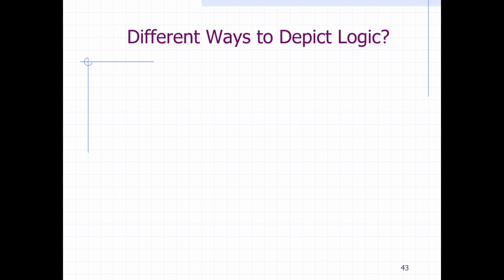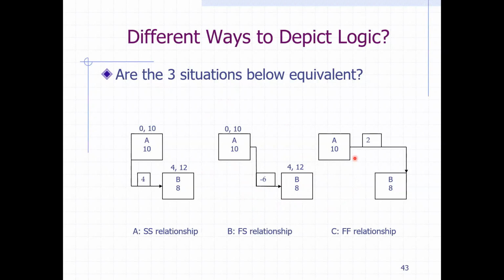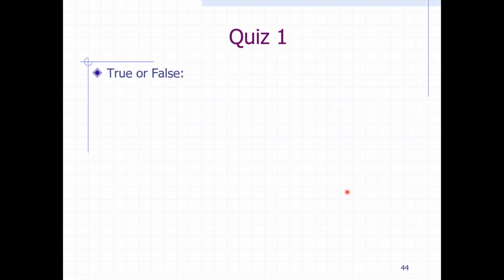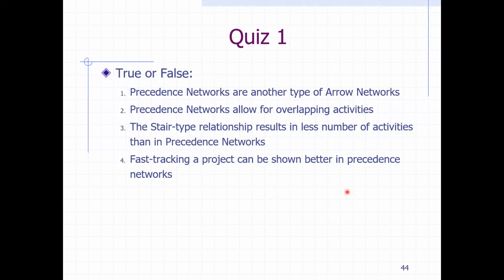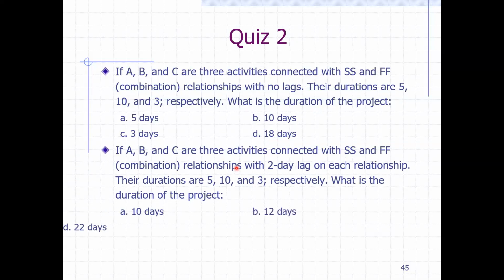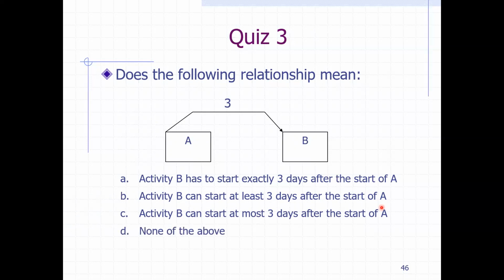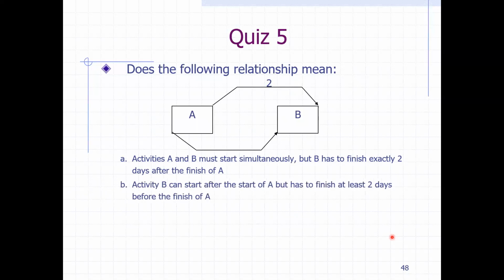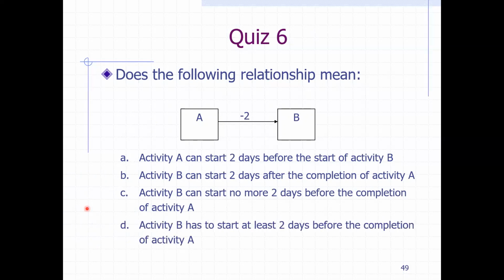Precedence networks examples part 11